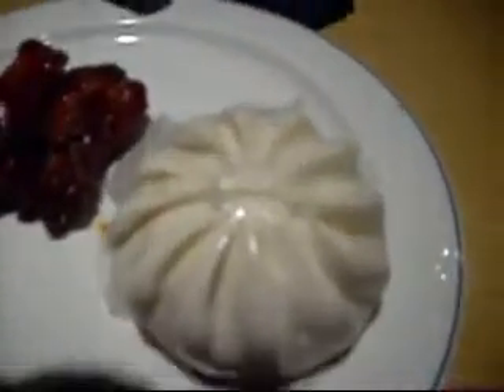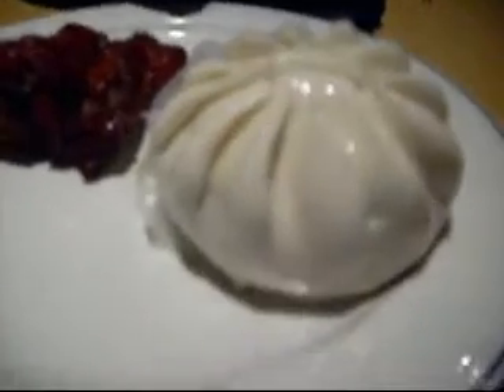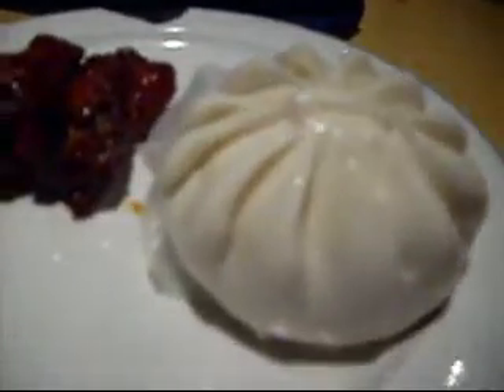chefs hat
bbq pork bun